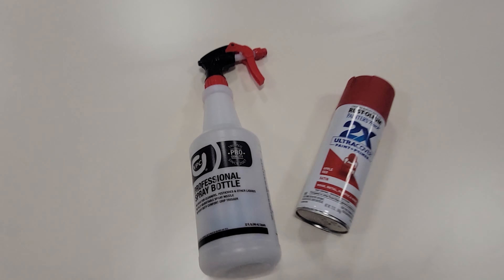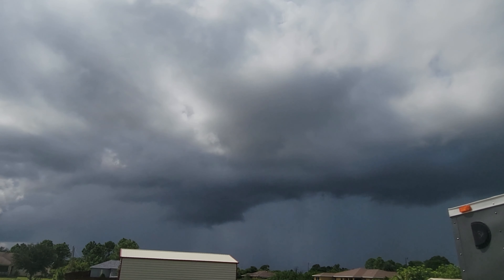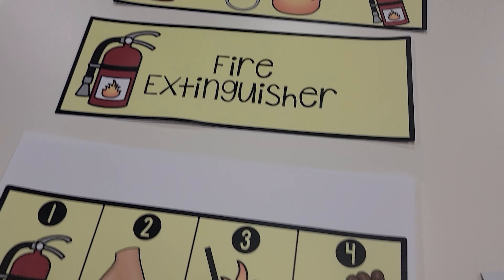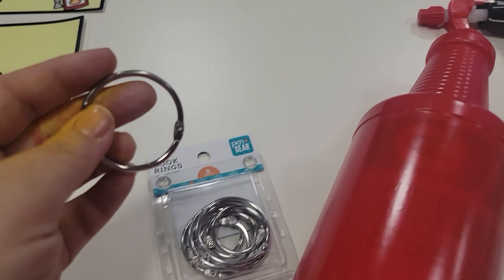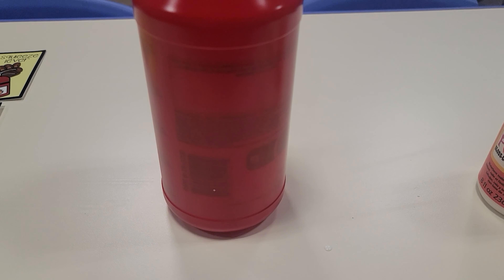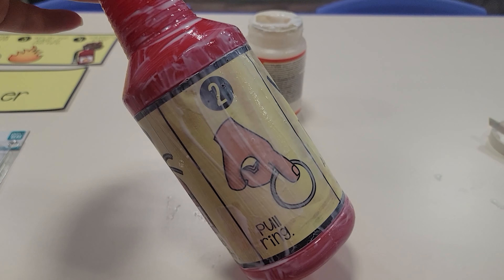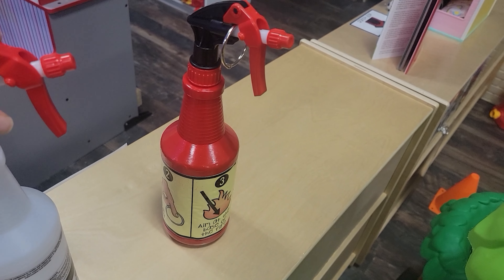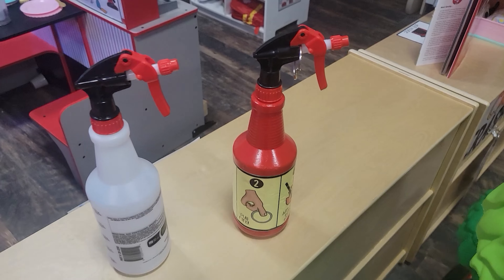Make it Monday: DIY Fire Extinguisher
Are you planning for Fire Safety? Making a Fire Station dramatic play? Less $10 ($2 bottle, $5 paint, and mod podge) you can make this too!